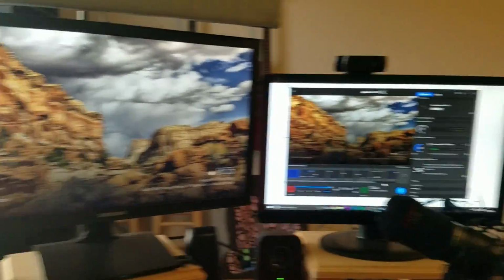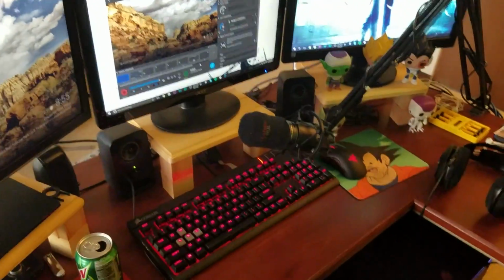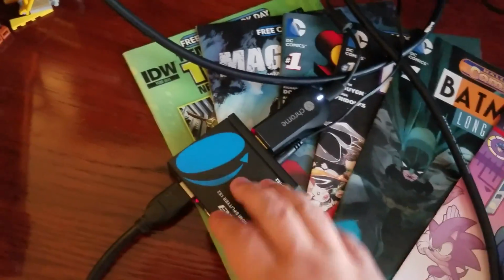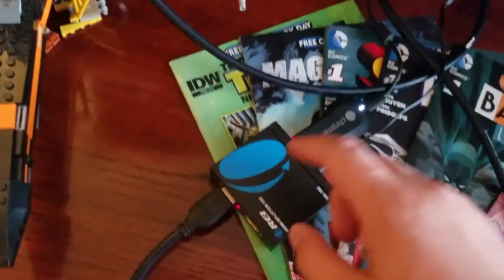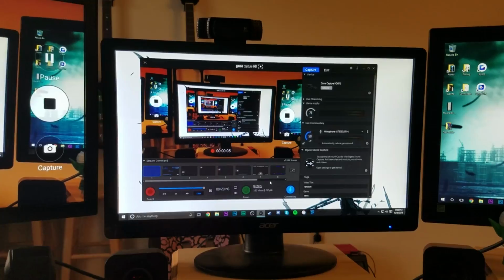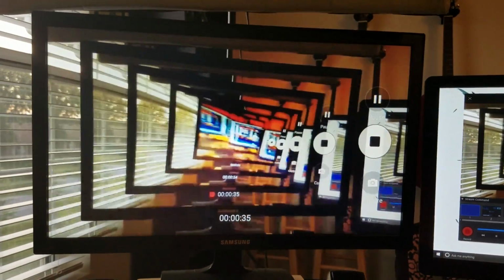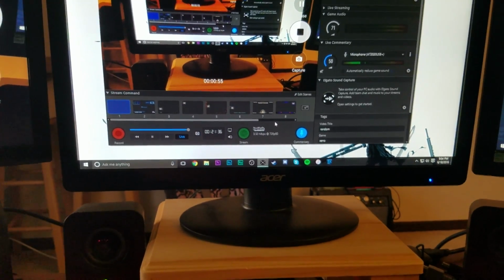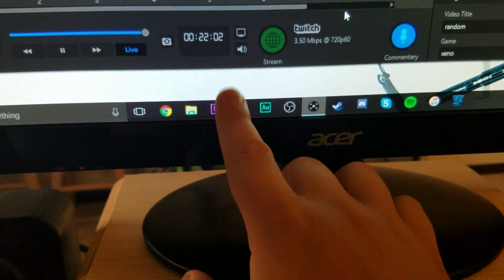How To Record Android Phone On PC / Windows [Strip HDCP | Galaxy S7 Edge]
This is the best way I've found to record an Android phone screen on a PC for HD video and audio. It requires you to strip HDCP. This process should also work if you have an Apple / Mac computer. If you're curious, I have the Galaxy S7 Edge.